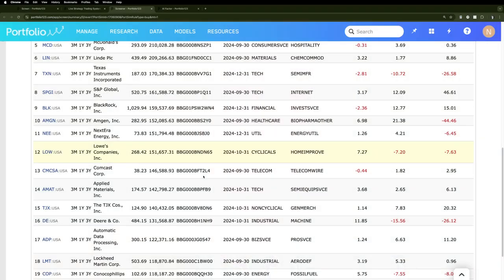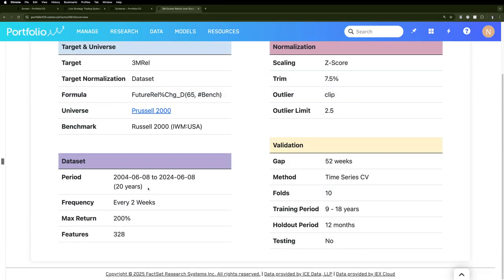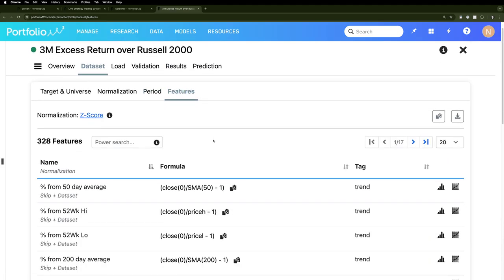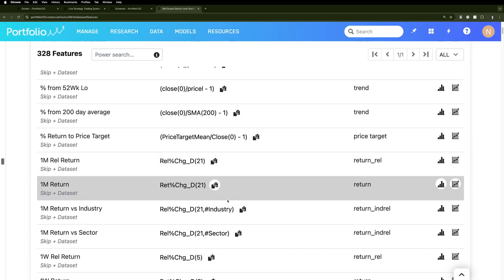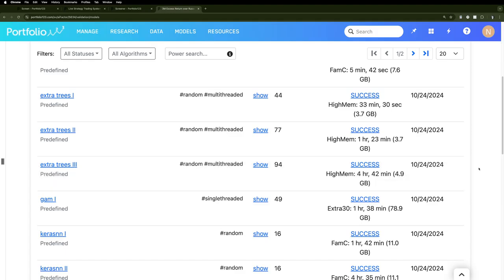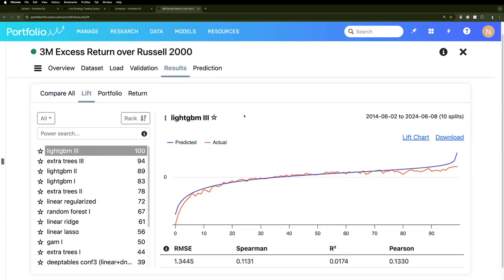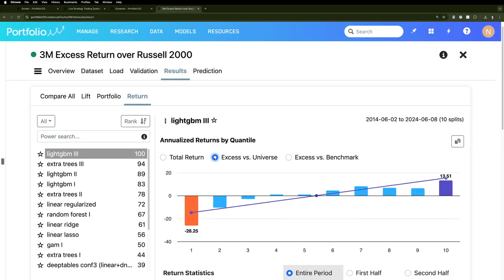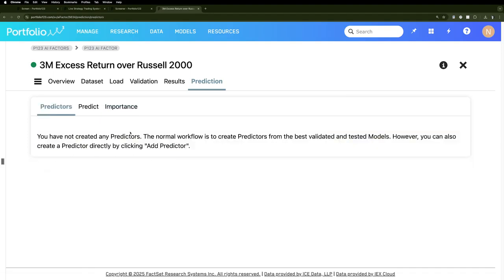Using Artificial Intelligence with Portfolio123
In this video, we explore how AI and Machine Learning are revolutionizing quantitative investing—and how you can harness these tools using Portfolio123.

Traditionally, AI was the domain of hedge funds and investment banks. Today, the playing field is leveling. With Portfolio123's integrated AI capabilities, individual and institutional investors alike can build powerful models with ease.

We focus on a practical example:
🧠 Target – 3-Month Relative Performance
📊 Objective – Let AI identify the most predictive factors for this target.
🔍 Feature Set – 328 features including technicals like "% from 52-week High/Low" and analyst estimates such as price targets.

We explore:

How to define input features

Which machine learning algorithms to use (e.g., ExtraTrees III)

Model training and processing at scale

How to interpret the results using Lift Charts

Why a clear upward slope validates the model’s predictive power

Watch how AI reveals which stocks are likely to outperform—and how to integrate these insights into your strategy.